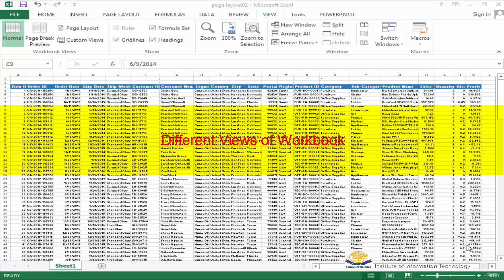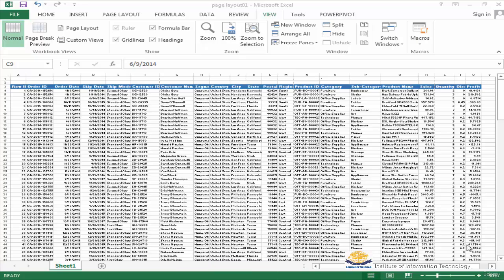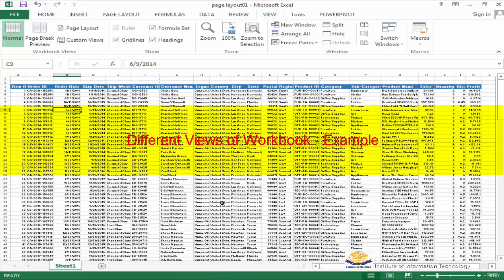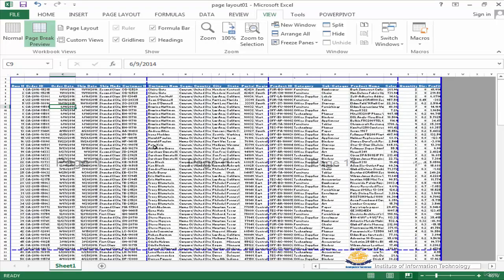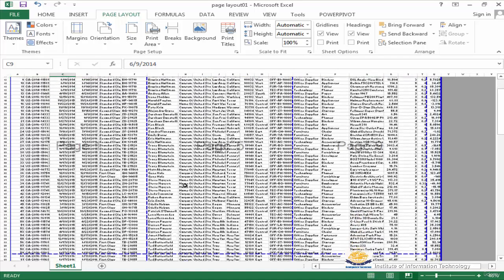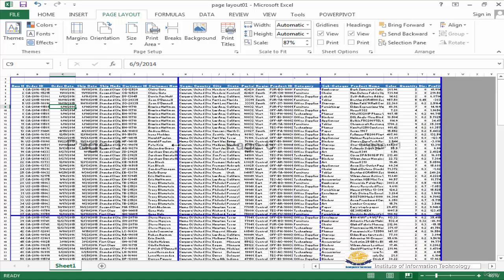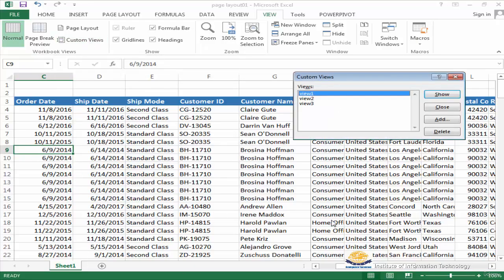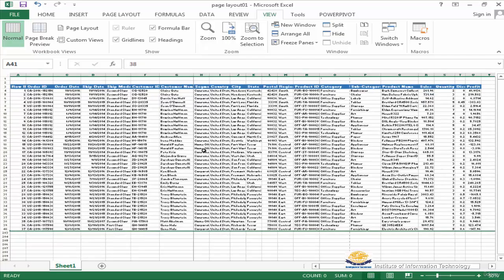View Tab - A Season 1 Tutorial 38